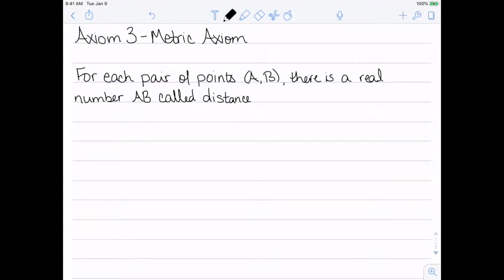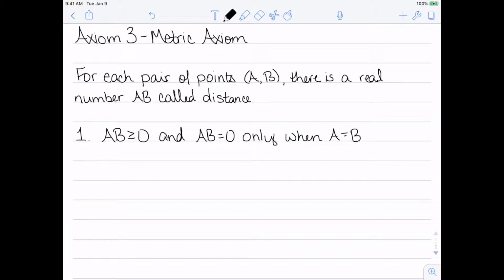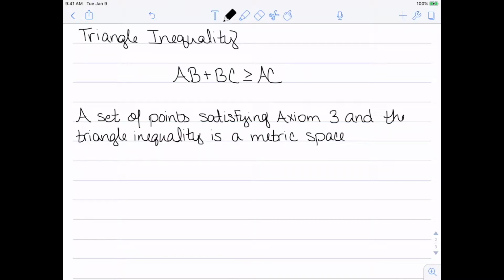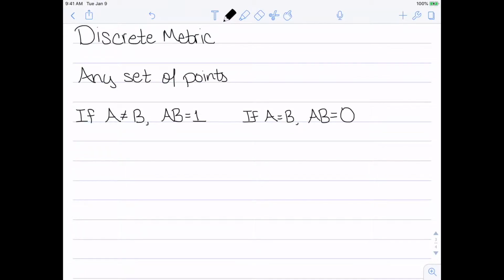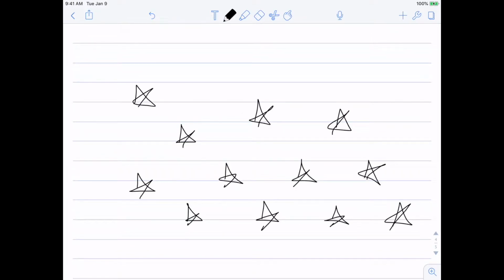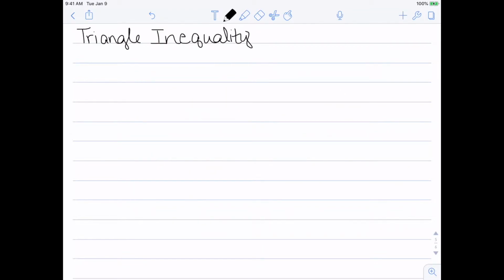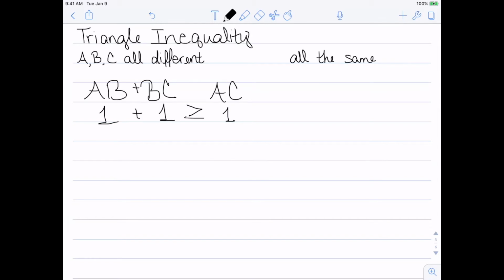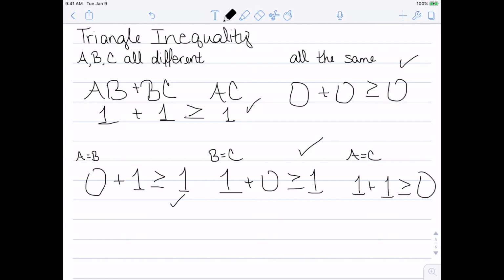Metric Geometry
I define the metric axiom, as well as the triangle inequality. I then define the discrete metric, and prove that the triangle inequality holds in this metric space.